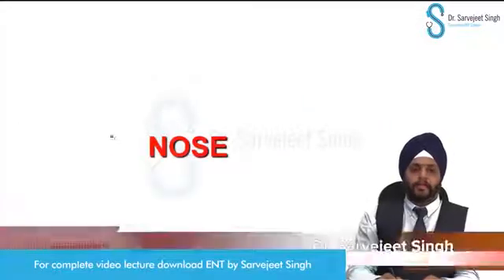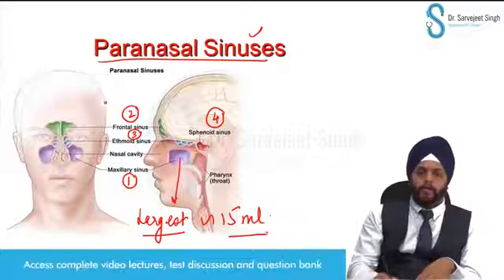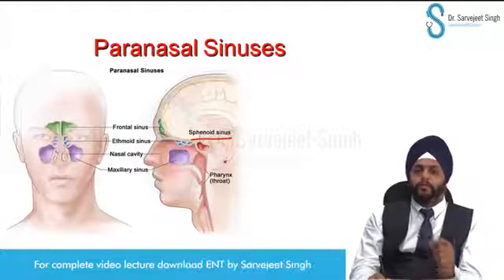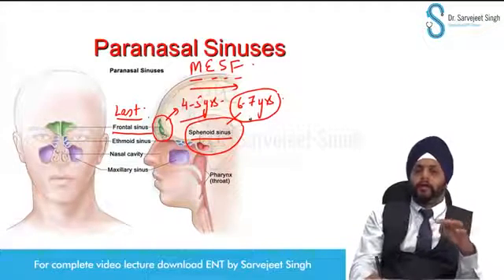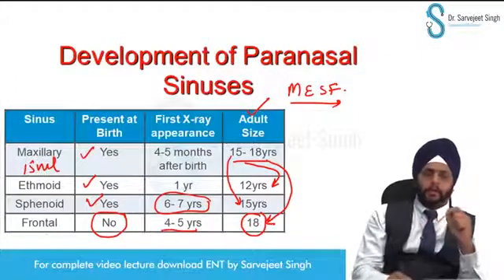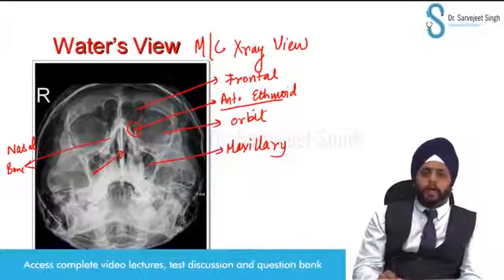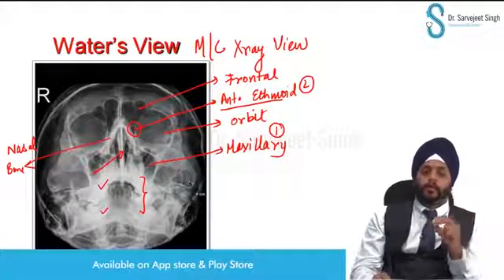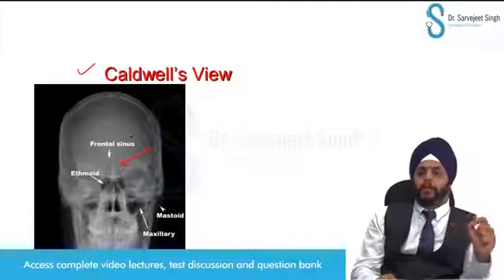Dr Sarvejeet Singh Discusses Paranasal Sinuses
A Short Discussion on Paranasal Sinuses development and Plain X-Ray Radiology